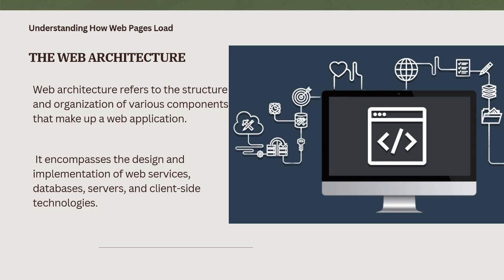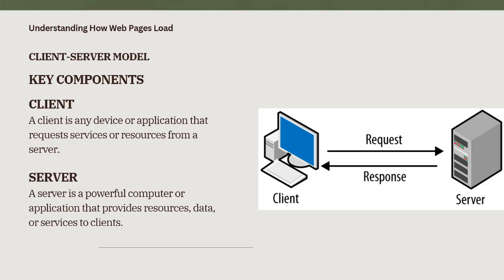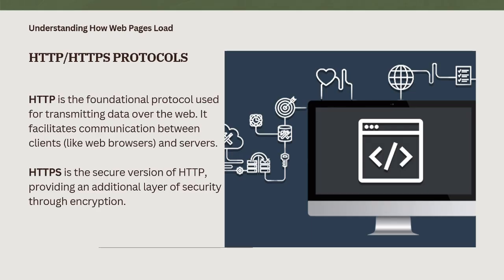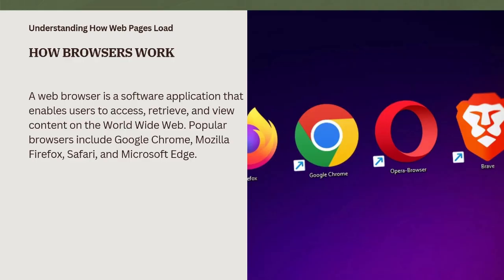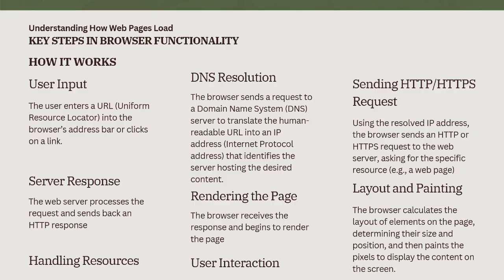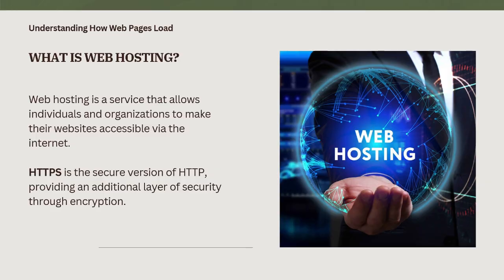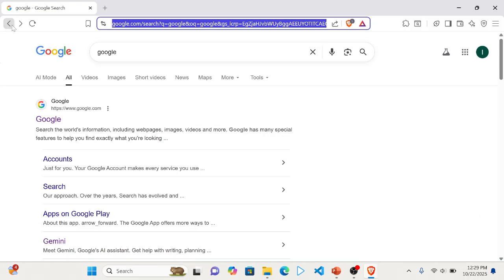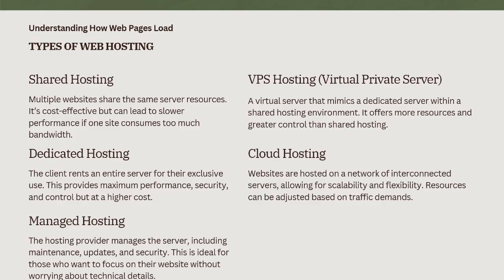Comprehensive Web Development Course: Master the Skills You Need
Comprehensive Web Development Course: Master the Skills You Need Part 2
Join our comprehensive web development course designed for beginners and experienced developers alike. This course covers everything from HTML and CSS to JavaScript and advanced frameworks, providing you with the skills necessary to build dynamic, responsive websites. Gain hands-on experience through practical projects and expert guidance.

Web development course, comprehensive training, HTML, CSS, JavaScript, responsive design, coding skills, front-end development, back-end development, practical projects, online learning